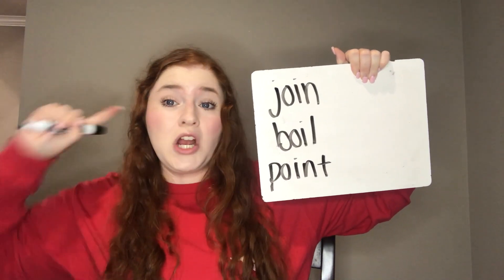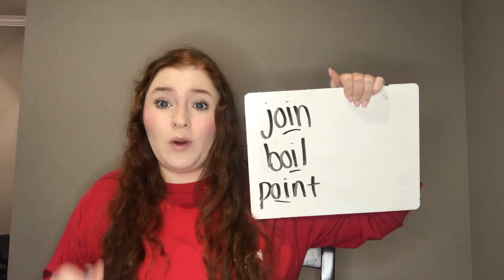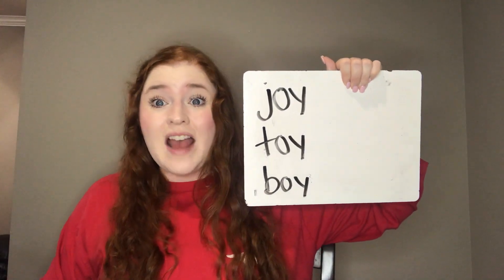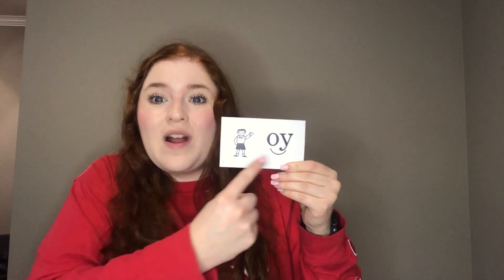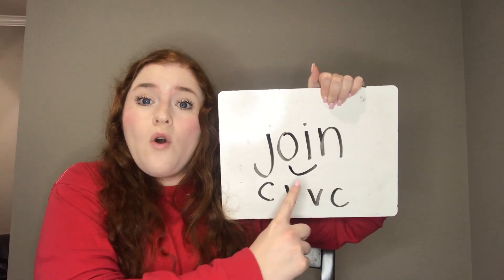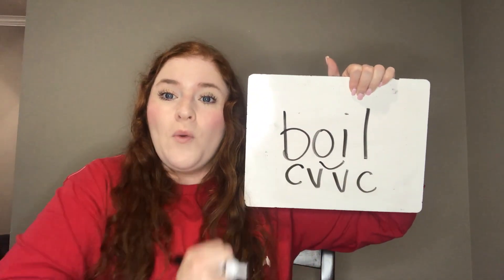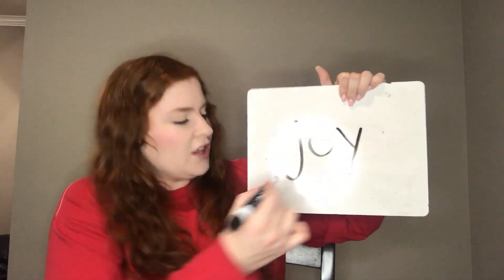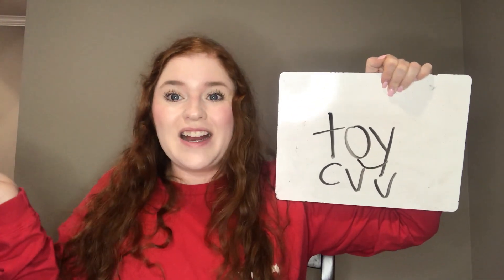Diphthong /oi/ and /oy/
This video is all about the Diphthongs /oi/ and /oy/.